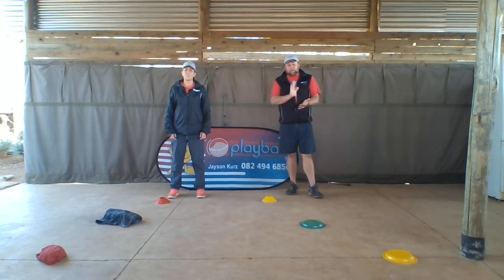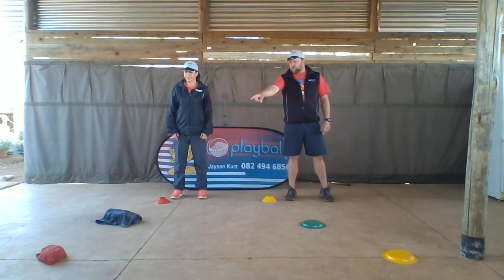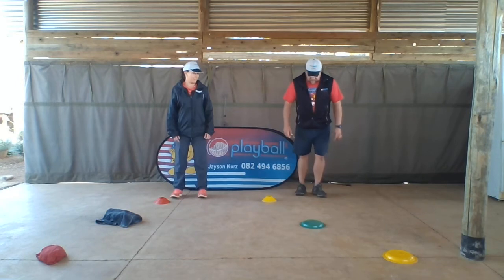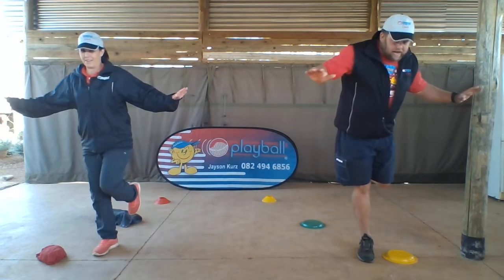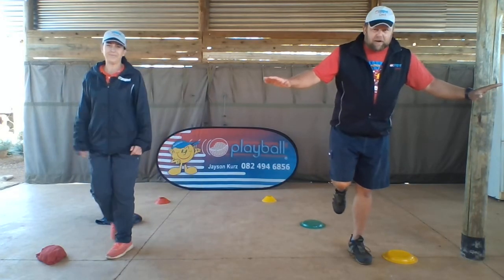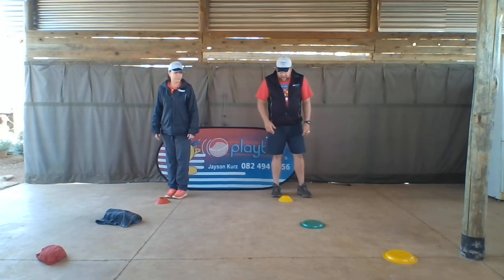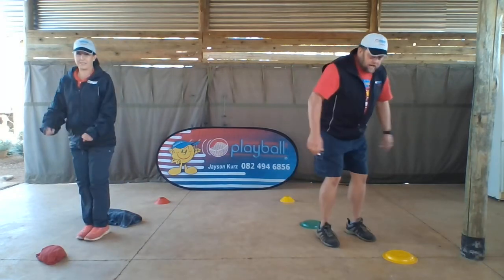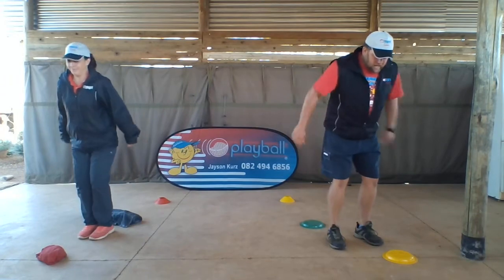2 I can do week 7 Jumping